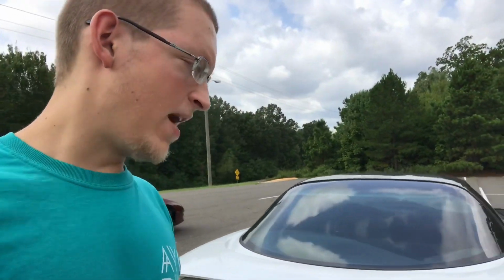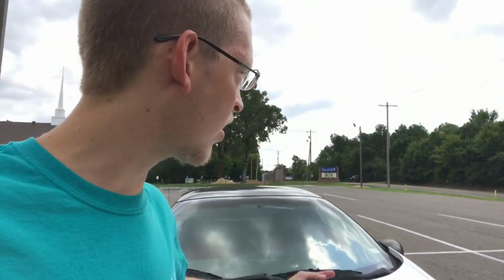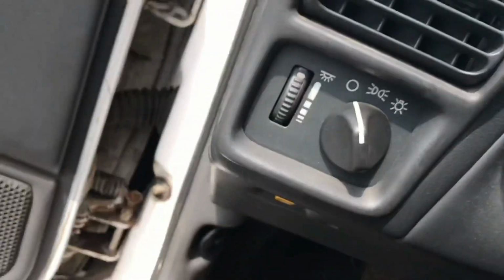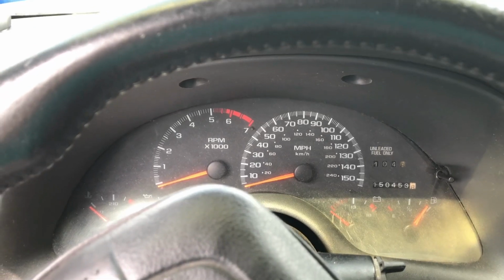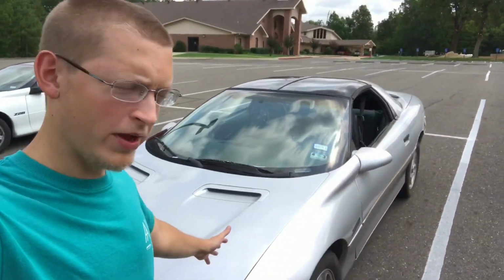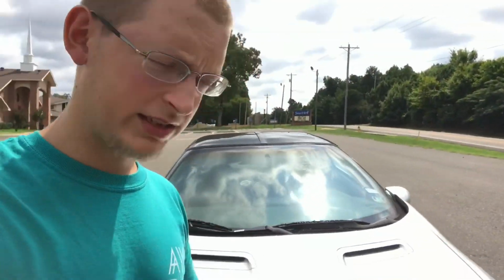My OptiSpark Fails Again! Rebuilt Z/28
Unfortunately my Camaro threw another optispark. Time to fix it again...